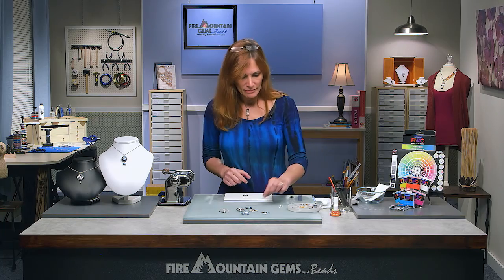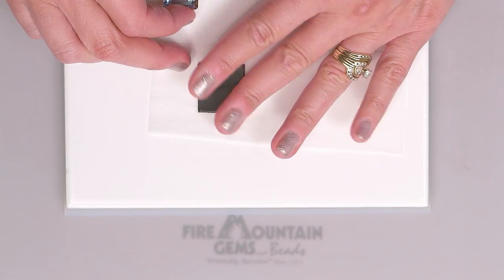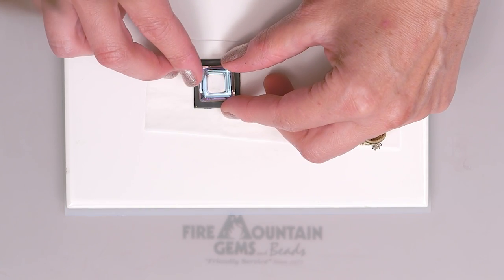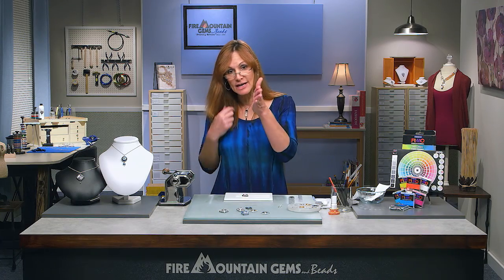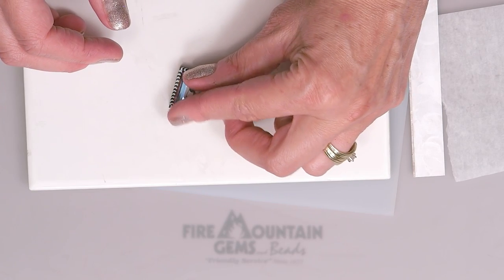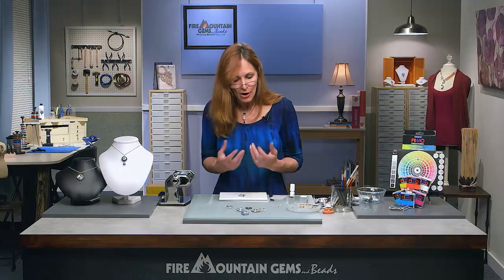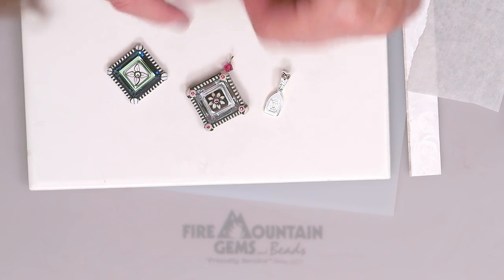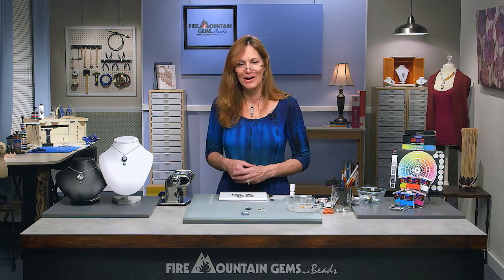Polymer Clay Embellished Crystals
Making stripes in polymer clay is not as easy as it seems. Renowned Mixed Media Artist​ Lisa Pavelka is here with some tips and techniques to help you create the perfect striped look with crystals and polymer clay.